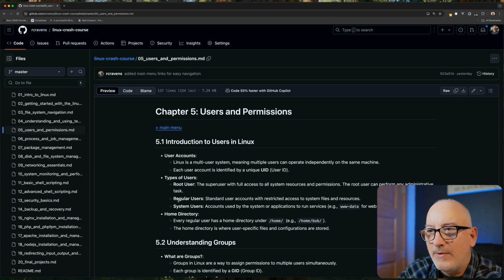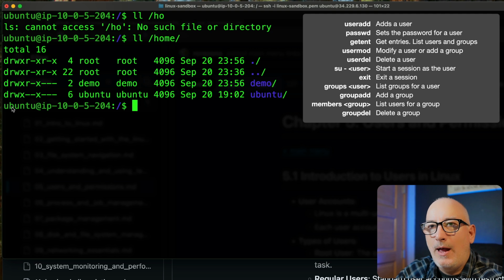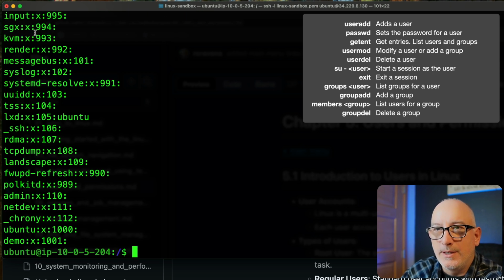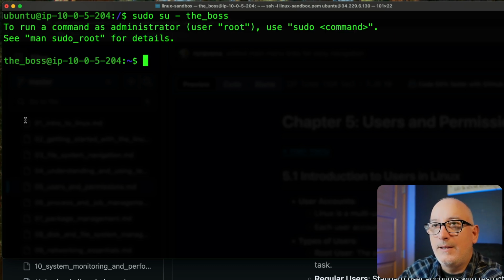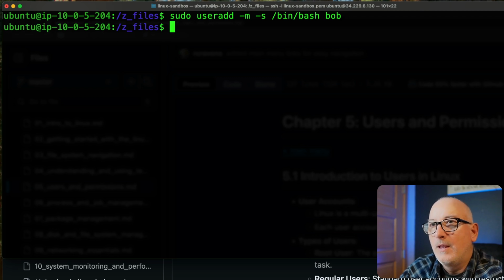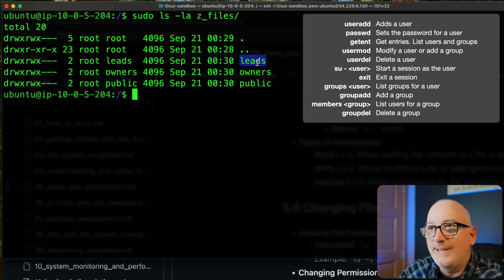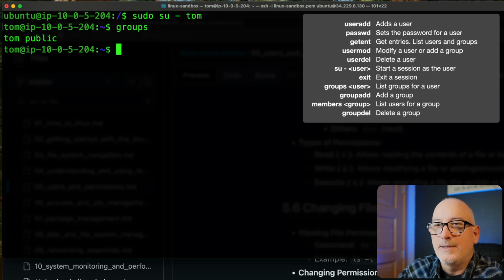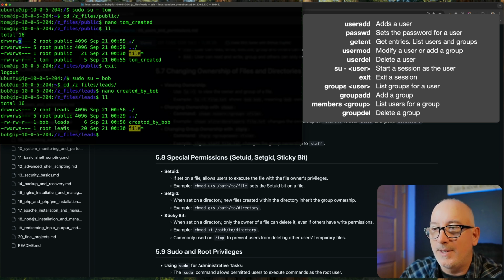Linux Crash Course | Users and Permissions - Groups, Users, Sudo, Files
This video is part of the Linux Crash Course series. This video will cover user management features.